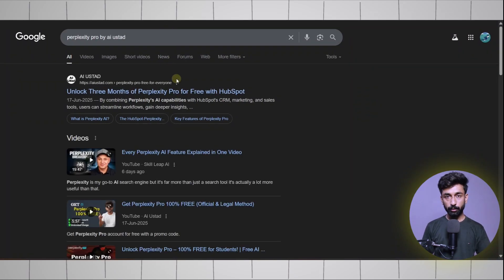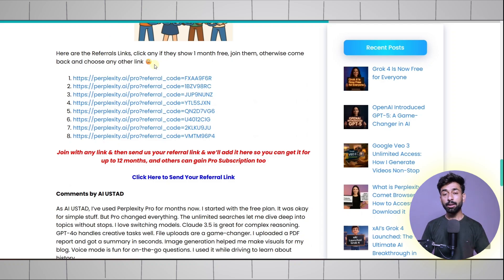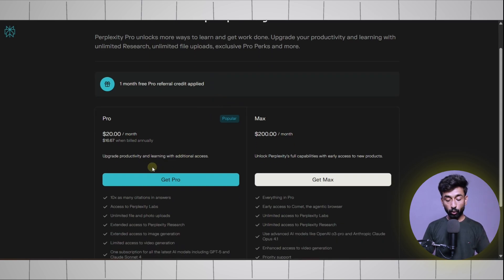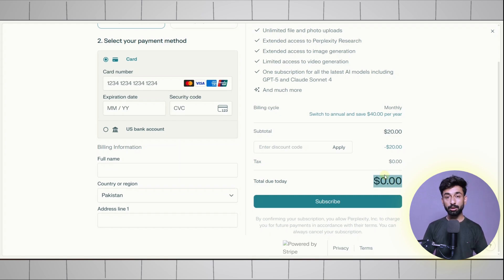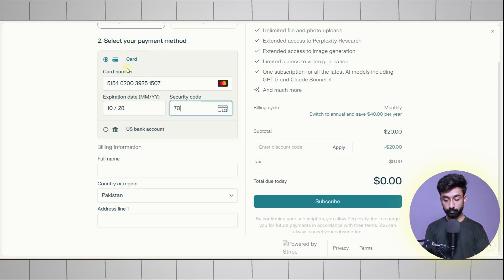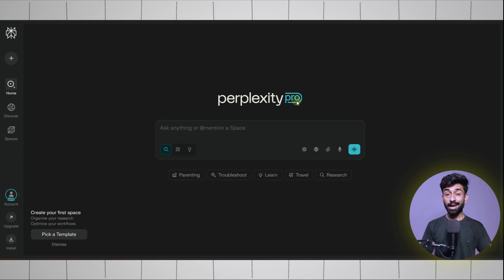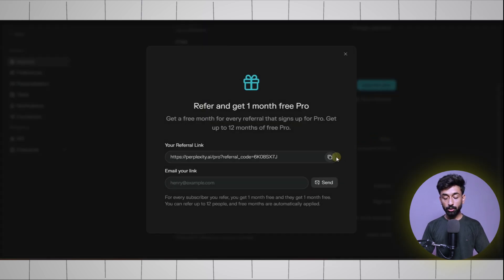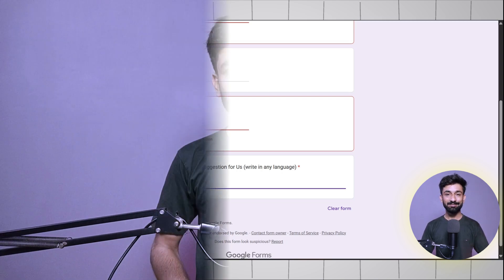Perplexity Pro 1 Year Subscription 100% Free | Official & Legal Method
🚀 Get Perplexity Pro 100% FREE for up to 12 months—no credit card or payment required! In this video, I’ll show you the official referral method to unlock Perplexity AI Pro without spending a single dollar.

🔹 How it works:
✔️ Use Perplexity’s referral system to earn free months
✔️ No hidden payments or card details needed
✔️ Works worldwide (US, India, Europe, etc.)
✔️ Step-by-step guide to maximize free access

💬 Questions? Drop a comment, and I’ll help you out!
This Video covers the Following Topics👇
hubspot perplexity code
perplexity 3 months free
perplexity pro for free
free perplexity pro
hubspot promo
hubspotpromo06013
perplexity pro free
perplexity free
perplexity promotion code